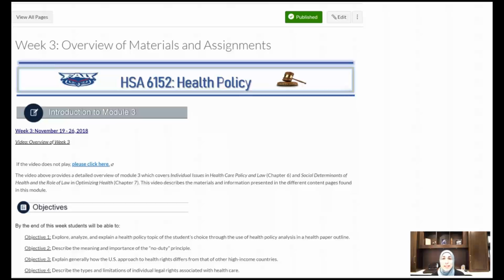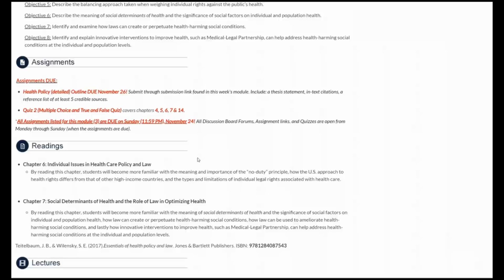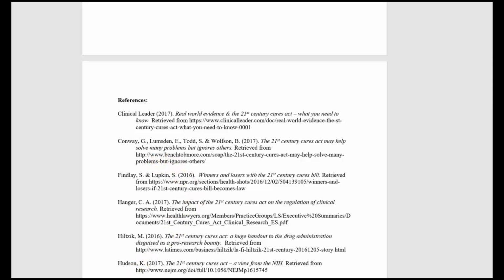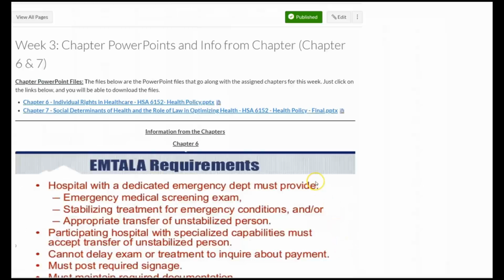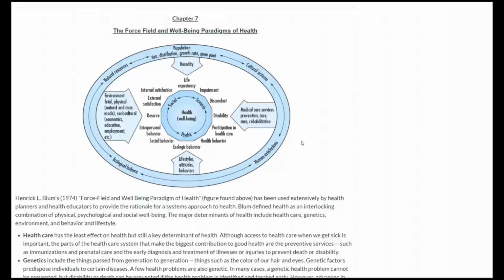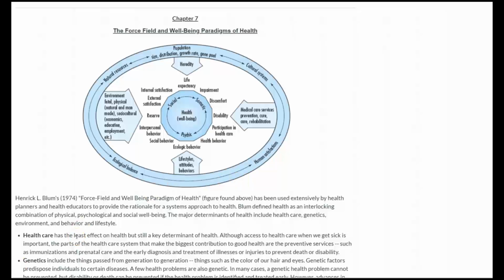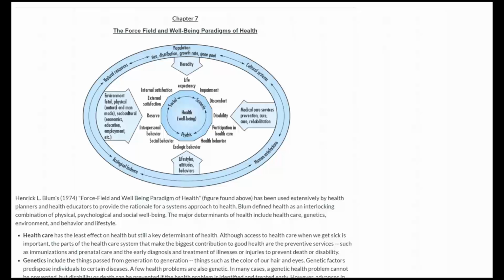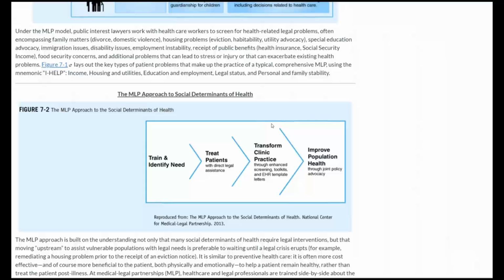HSA 6152 Week 3 Video Fall 2019 WHOLE